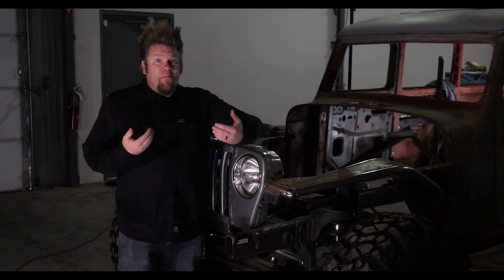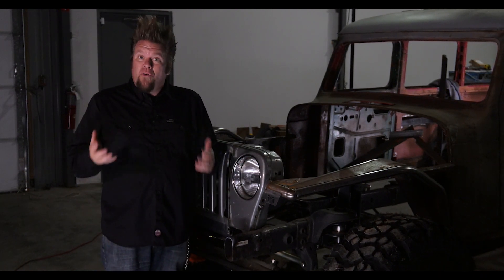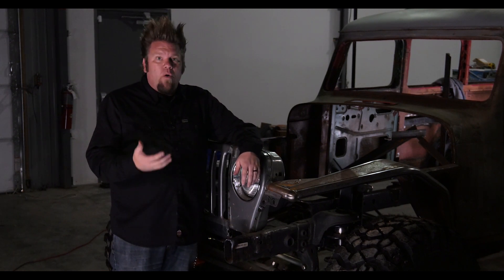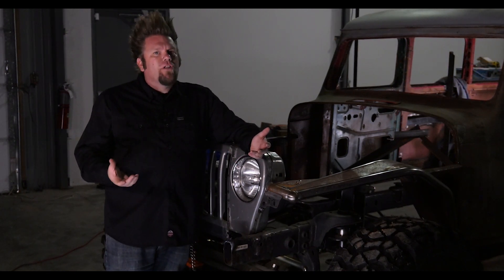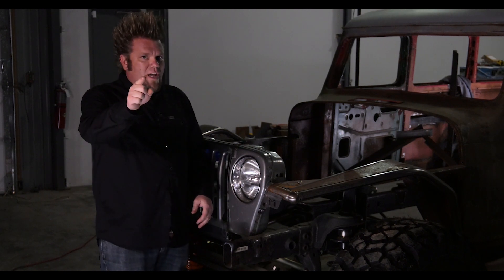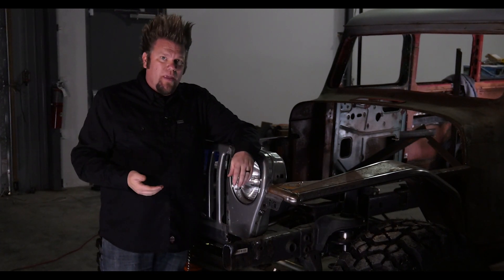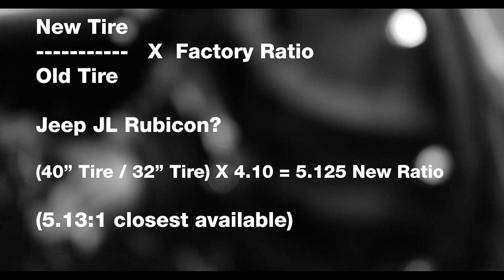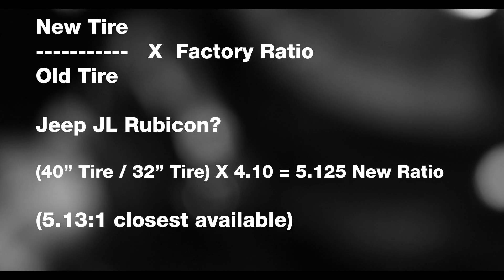Calculating Gear Ratio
Watch my latest video right here:
Quick explanation of how to calculate gear ratio for your larger tires and wheels.

Example in video is for a Jeep JL Rubicon with 40" tires installed.